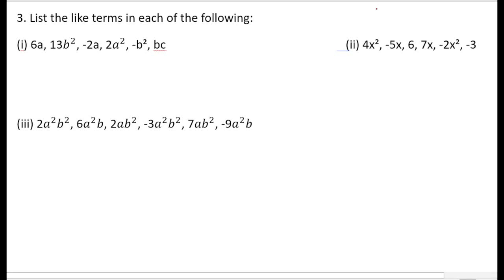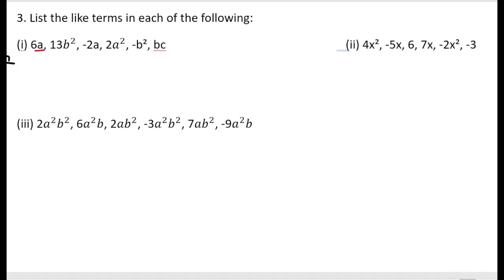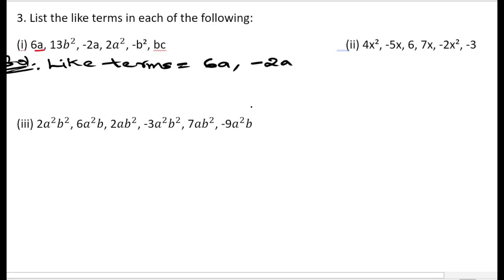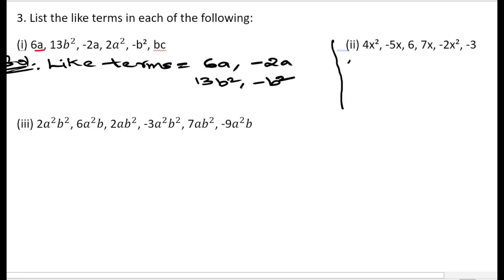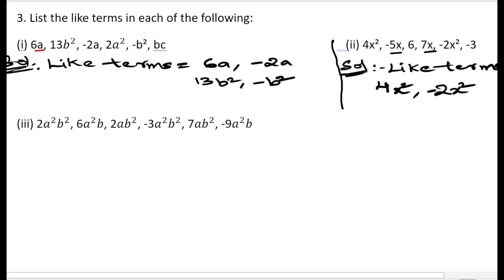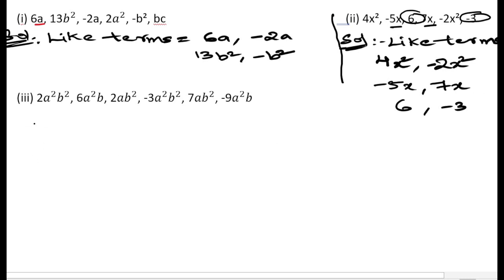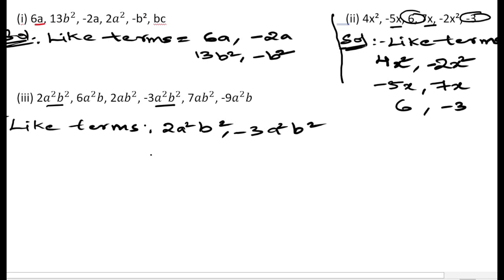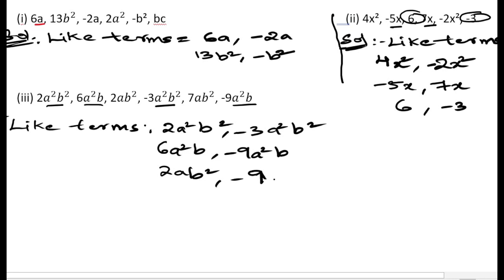List the like terms in each of the following: